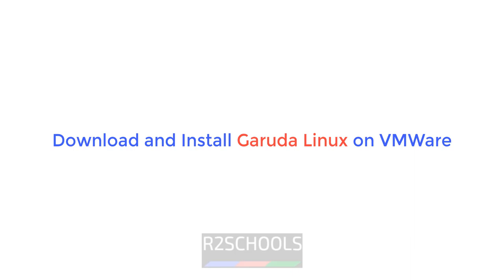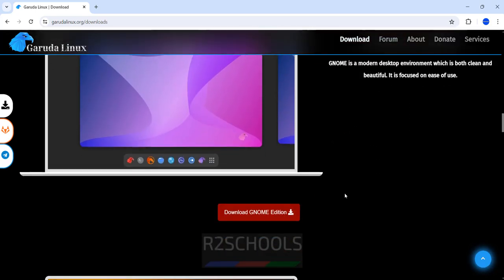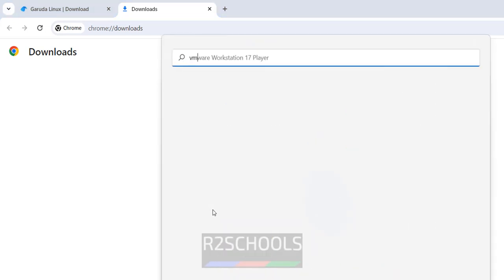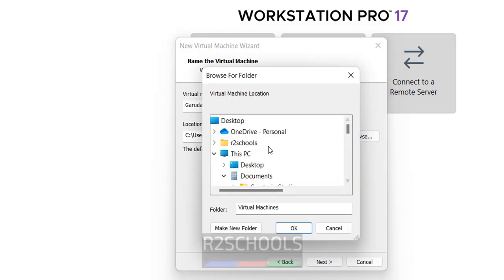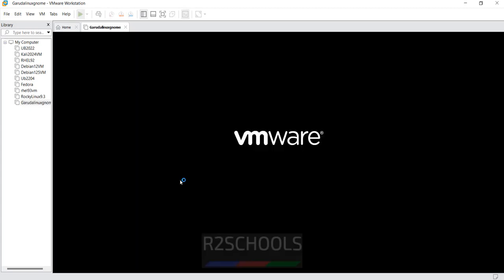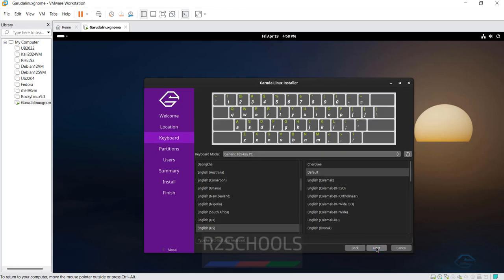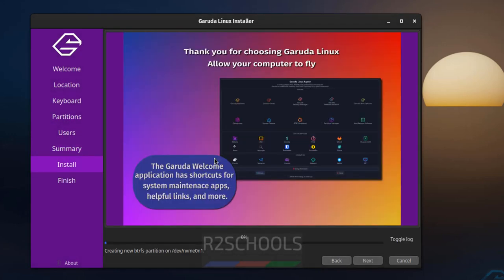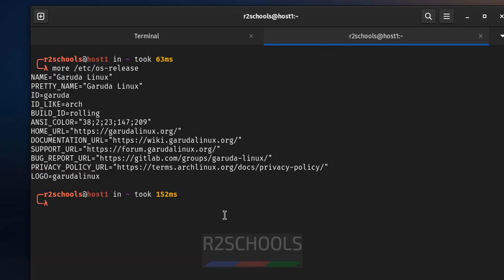How to download and install Garuda Linux on VMWare | Install Garuda Linux on VMware Workstation|2024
In this video, we have shown How to download and install Garuda Linux on VMWare step by step.

Garuda Linux download and Install,
Garuda Linux download and Install on VMWare,
How to download and Install Garuda Linux on VMWare,
Garuda Linux Download,
Download Garuda Linux,
Download and Install Garuda Linux,
Garuda Linux Installation,
Garuda Linux,Linux Tutorials,
Download and Install Garuda Linux on VMWare in Windows,
Download and Install Garuda Linux on VMWare workstation player,